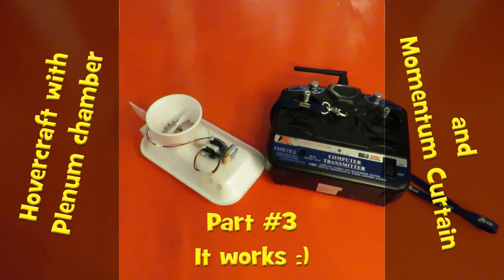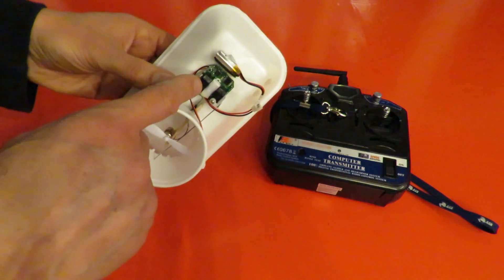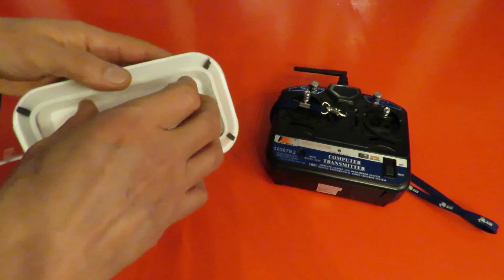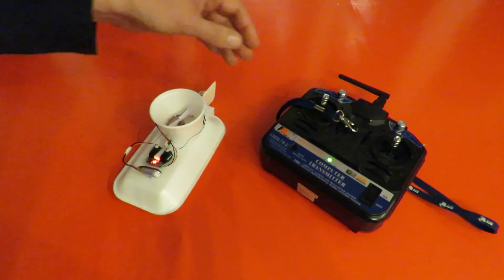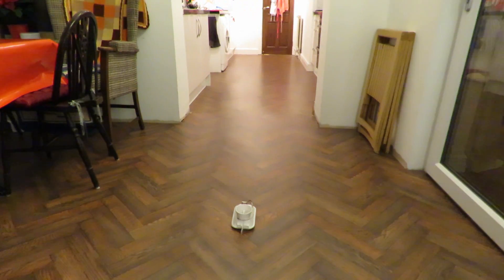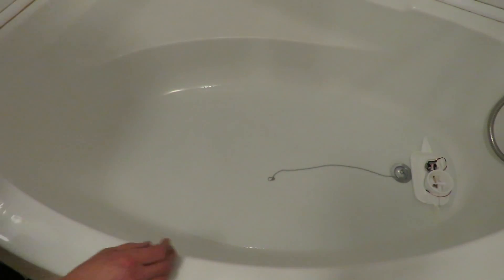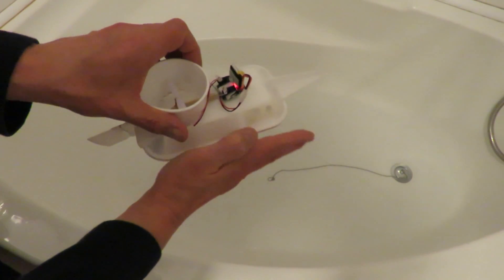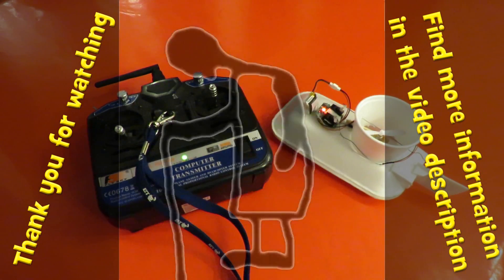Hovercraft with Plenum chamber and Momentum Curtain Part #3 It Works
I abandoned the air vent steering idea and just put a rudder behind the rear air vent. Seems to work OK.
No build video as this is just trying some ideas I have had around a comment from STLhive.com on a hovercraft plenum chamber which coincided with an article I had been reading on the same subject on James' Hovercraft Site.

These are the eBay listings that I used. They are old and probably no use to you but they may help you to do a search. Doing your own search will allow you to find similar items with different specifications and prices.
WLTOYS V911 2.4G Receiver, Board eBay listing
5 SETS SYMA X5C X5A 2.0mm 2-Pin Battery Connector Male Female with wire 26AWG
4pcs of set motor Motors for Hubsan X4 H107L Clockwise QuadCopter H107-A03 7*20
FlySky FS-CT6B transmitter & Receiver